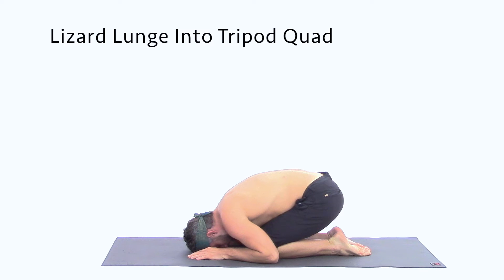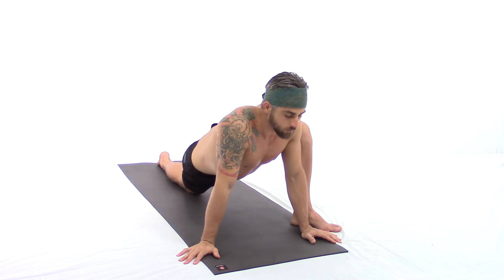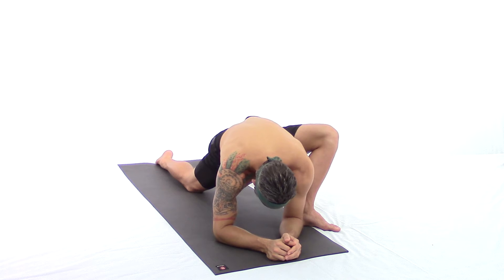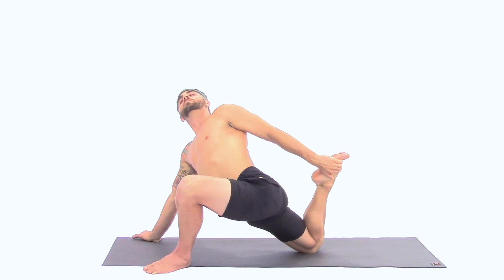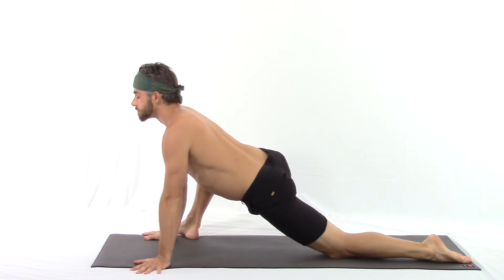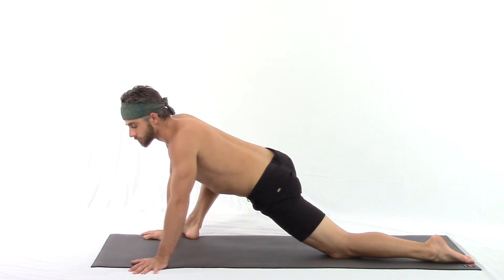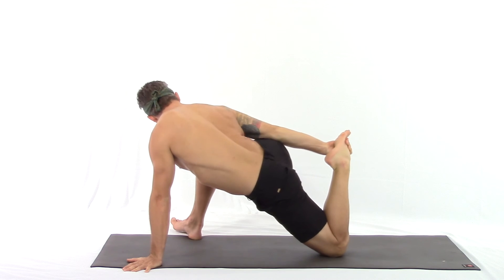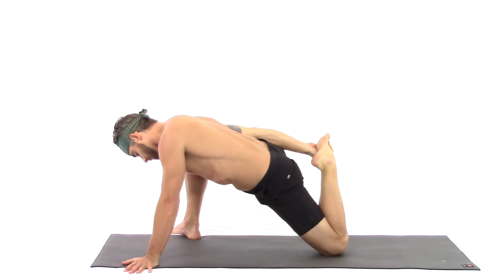Lizard Lunge Into Tripod Quad (Dao Yin Yoga)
This Dao Yin Yoga position is an amazing hip opener. Suitable for all levels. If you would like over 6 hours of Dao Yin Yoga instructional videos please click the